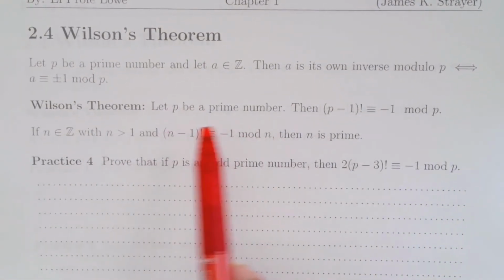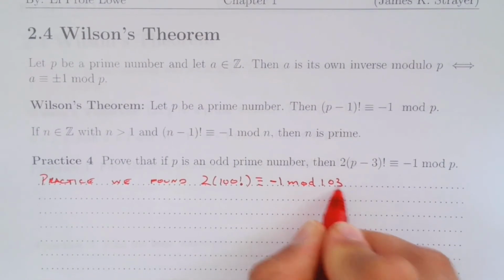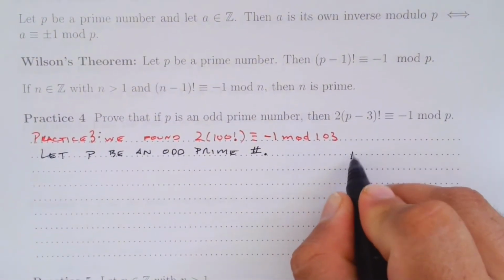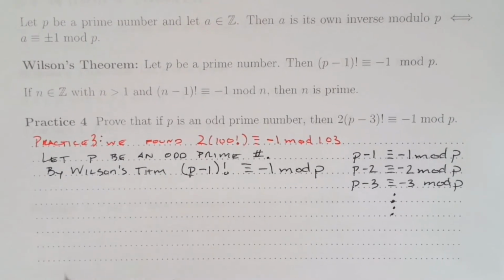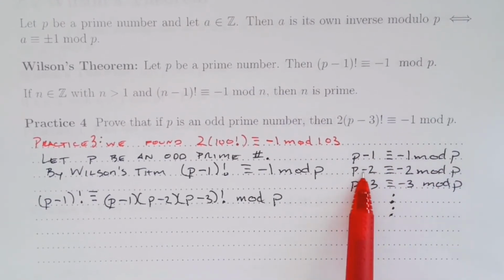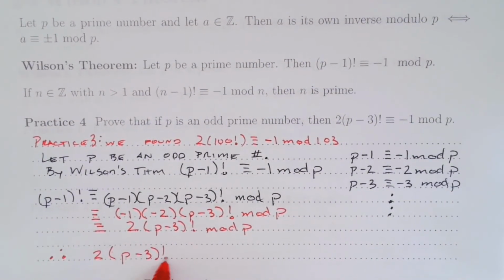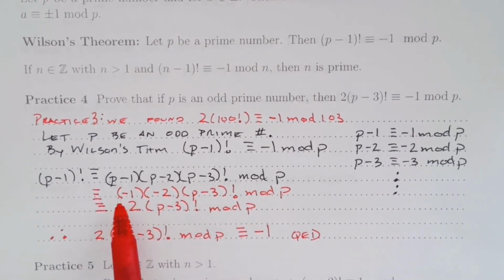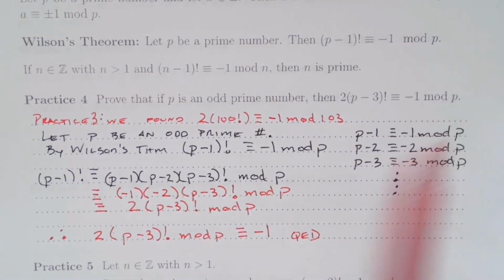2.4 Wilson's Theorem Practice 4 Improved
A more efficient way of proving that if $p$ is an odd prime number, then $2(p-3)! \equiv -1 \bmod p$.

fyi: should have included $p$ is at least 3 if $p$ is an odd prime number, hence $p-3$ is always non-negative.

hat tip to Lori Gillander for her organizational strategies in 5523 which begat this more efficient proof.